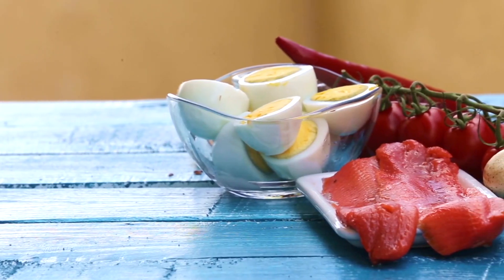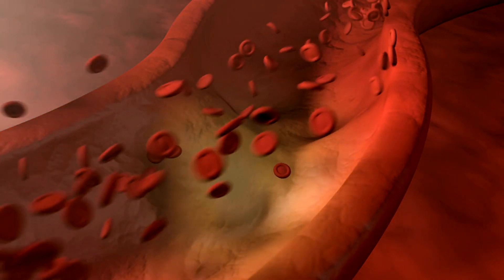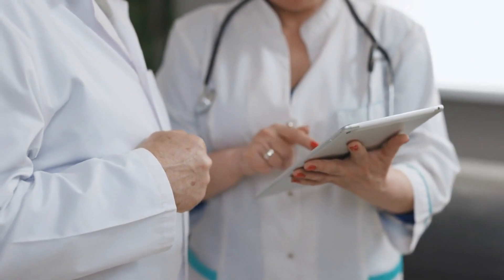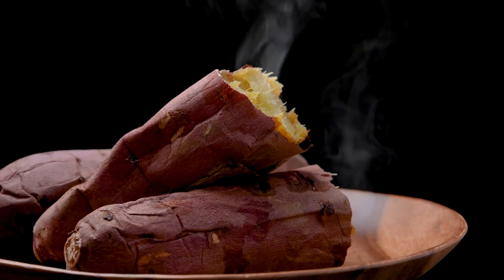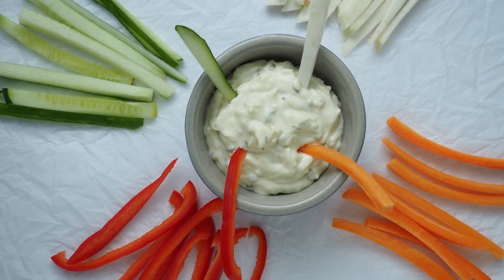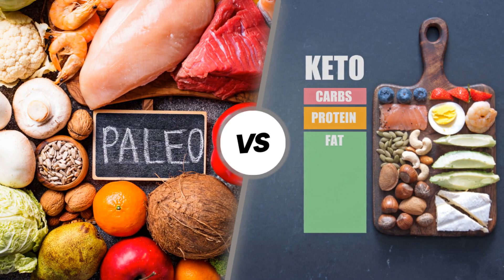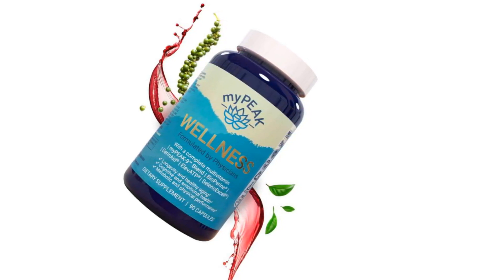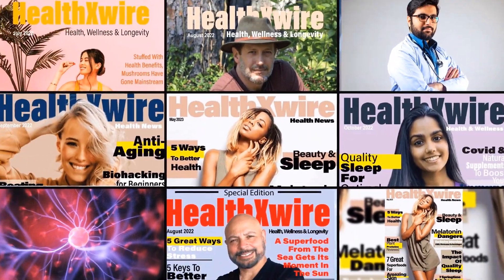Combat Inflammation With the Ultimate Diet: Paleo vs Keto for Inflammation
In the battle against inflammation, the paleo and keto diets offer distinct strategies for promoting overall health and reducing inflammatory markers. The paleo diet emphasizes whole, unprocessed foods, eliminating common inflammatory triggers, while the keto diet focuses on a low-carb, high-fat approach with potential anti-inflammatory benefits. Excessive carbohydrate intake is linked to weight gain, poor metabolic health, diabetes, and heart disease, as well as being a leading cause of inflammation.

Chronic inflammation poses serious risks, including heart disease, strokes, diabetes, cancer, Crohn's disease, chronic obstructive pulmonary disease, asthma, dementia, and depression. More than half of global deaths are attributed to chronic inflammatory diseases, emphasizing the need for a healthier diet. The choice between paleo and keto diets for inflammation depends on individual preferences and considerations.

Foods to fight inflammation include olive oil, baked sweet potatoes, dark chocolate with berries, oily fish, avocados, broccoli, tomatoes, and vegetables with a healthy dip. Incorporating these alternatives into your diet can contribute to reducing inflammation.

Both paleo and keto diets have anti-inflammatory benefits. The paleo diet focuses on fruits, vegetables, lean meats, fish, eggs, and seeds, avoiding dairy, grains, processed foods, and sugar. The keto diet eliminates carbohydrates but includes high-fat foods like butter, cheese, and eggs, relying on the body's fat stores for energy. While keto is recommended for rapid weight loss and inflammation reduction, concerns exist about the lack of fruits and vegetables.

To address potential nutrient gaps, a supplement like MyPEAK Wellness can combine the benefits of both diets. It includes ingredients such as ElevATP®, selenium, chromium, and biotin to support anti-inflammatory and antioxidative effects. It complements a healthy diet without being a substitute for it, enhancing overall well-being.

Before choosing a diet, particularly paleo or keto for inflammation, consulting with a physician is crucial. The paleo diet's high saturated fat and carbohydrate content, coupled with the restriction of dairy, may pose challenges. The American Heart Association advises caution with the keto diet due to its high-fat content potentially leading to cardiovascular issues. A diet's impact on health is significant, emphasizing the importance of making informed choices that align with individual needs and considering the potential benefits and drawbacks of each approach.